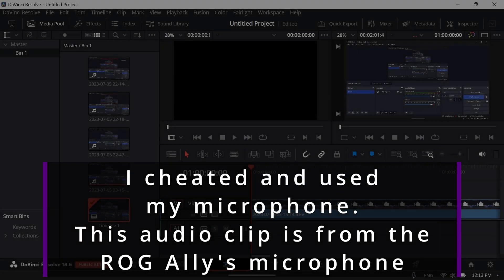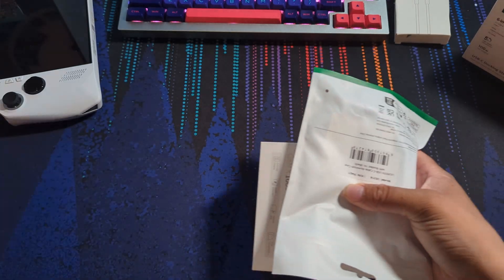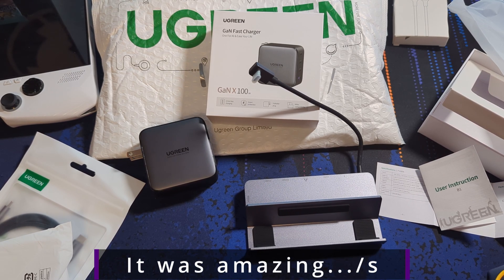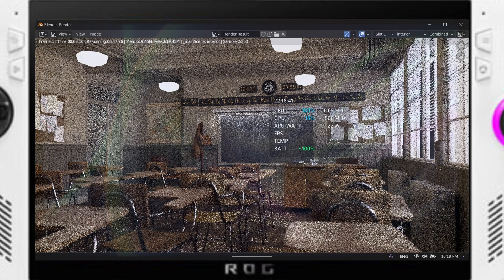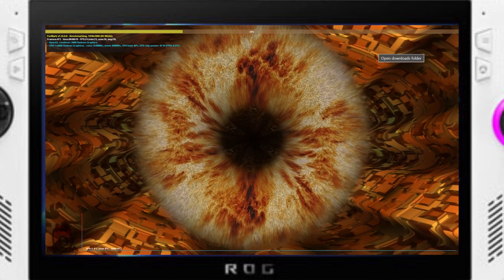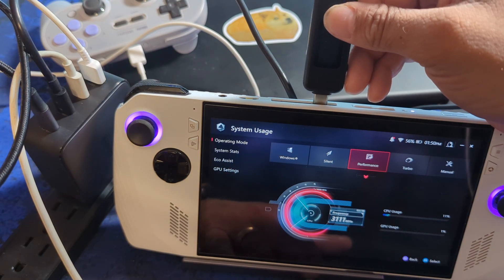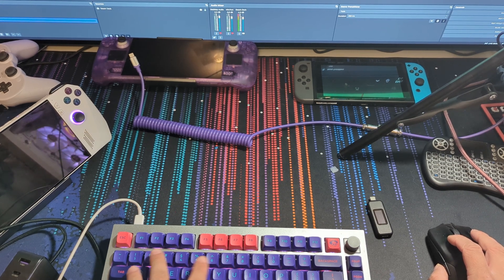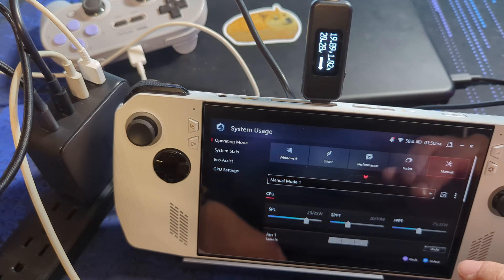I Made This ENTIRE VIDEO using ONLY The Ally | Replace Your Laptop With The ROG Ally?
UGREEN Steam Deck Dock:

In this video, I take on the challenge of creating an entire video on the ROG Ally without using a keyboard or mouse. Watch as I unbox the UGREEN products and explore their potential in transforming the ROG Ally into a workstation. Discover the limitations, solutions, and benchmarks as I navigate the unconventional process of recording and editing a video on the ROG Ally.

VIDEO RENDERED IN 29:05

00:00 Intro
00:24 Product Overview
01:00 Unboxing
02:16 What Does This Have To Do With Anything?
03:04 Limitations Of Using The Ally
04:09 Resolve Your Limitations
04:40 No KBM, Big Problem
05:14 Benchmarks
05:35 Blender Classroom Results
06:15 Cinebench R23 Results
06:46 GPU Benchmark (FLICKER WARNING)
07:35 Flicker End
07:49 Why?
08:43 This Is Where The Fun Begins
09:16 Editing On The Ally
10:13 USE A DOCK
10:36 Conclusion
11:05 Outro